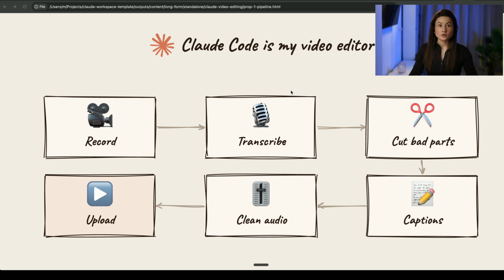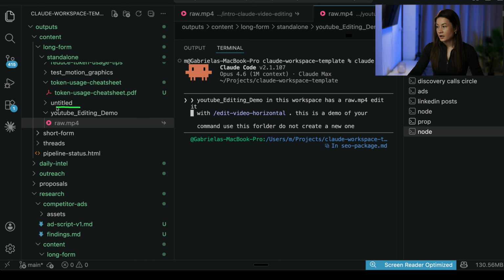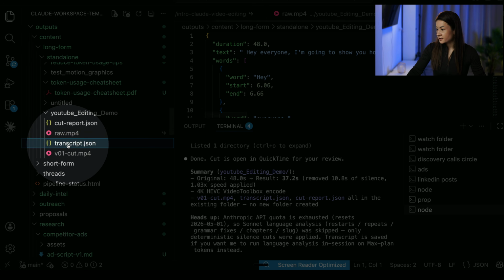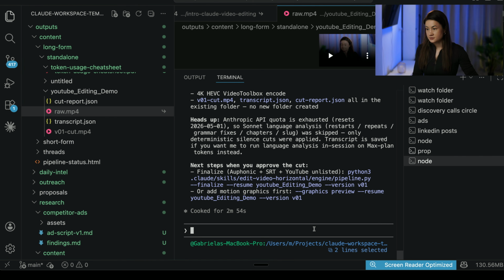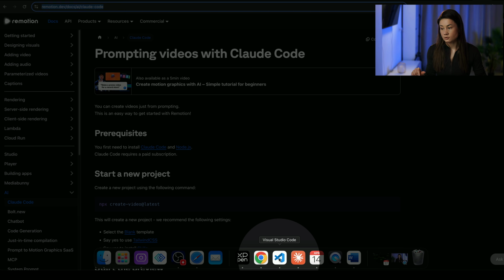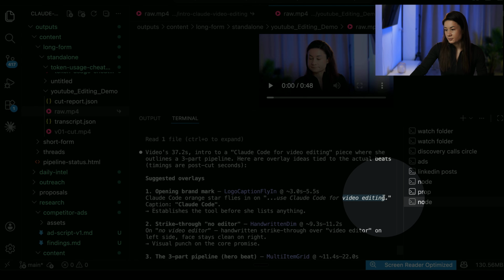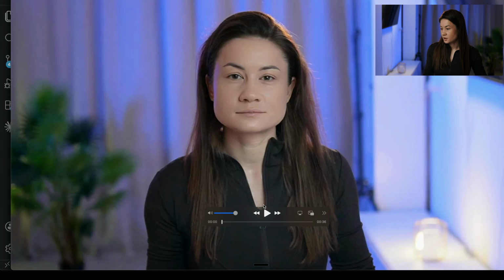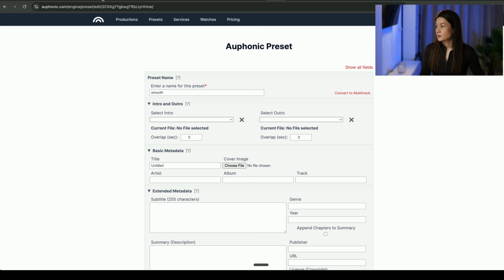How Claude Edits My Videos in Half the Time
How to use Claude for video editing — my full agentic workflow from raw recording to published YouTube video. No Premiere Pro. No CapCut. No human editor. The video you're watching right now is the byproduct of this workflow.

I built a 3-part system where Claude Code handles every step of editing my YouTube videos. In this video I walk you through exactly how each part works, and I share everything in the description for free.

The 3 parts:
1. Auto-cut the video (silence removal + mistake detection from a transcript)
2. Add the motion graphics (Remotion + Claude Code custom skills, with auto-fetched logos)
3. Clean the audio with Auphonic + upload straight to YouTube as 4K unlisted

What you'll learn:
- How to replace a traditional video editor with one Claude Code command
- How Claude auto-detects silences, mistakes, and cuts the raw recording
- Why I combine Remotion + custom Claude Code skills (faster render iteration)
- How the command auto-fetches official logos (SVG) when I mention a tool
- The 3-4 editing styles I trained the command on (logo+caption, handwritten dim, chapters)
- Auphonic "Smooth" preset for audio mastering
- Direct YouTube upload at 4K, unlisted

This isn't a concept video. The video you're watching is the byproduct of this exact workflow — I didn't touch any editing software.

 Why watch?
 If this is your first view - hi, I'm Gabriela! TLDR: I spent 10+ years building automated solutions for Fortune 500 & FinTech leaders. Now I help SMBs scale their operations without hiring. So this channel is me showing you what real systems that make real revenue look like.

Chapters
  0:00 The video you're watching was edited by Claude
  0:36 How the full agentic workflow works
  1:15 Workspace setup (commands & skills)
  1:47 Part 1 — Auto-cut the video
  3:29 Part 2 — Motion graphics with Remotion + Claude
  6:21 Part 3 — Auphonic audio + YouTube upload
  8:40 The biggest time wins
  9:35 Get the workflow (free in description)